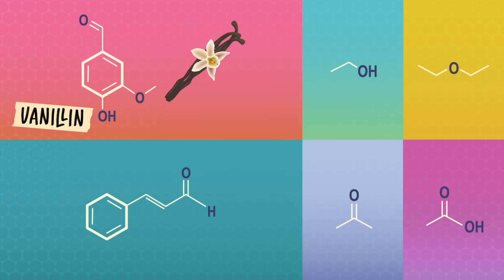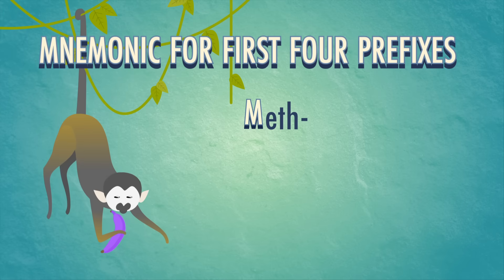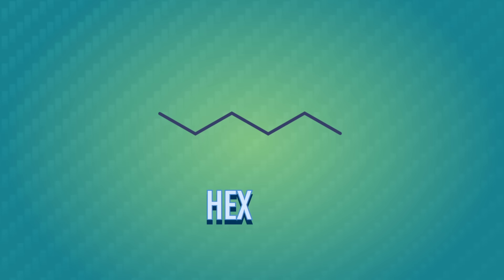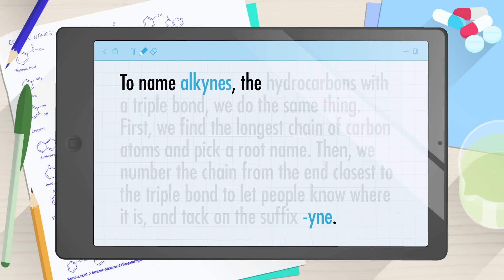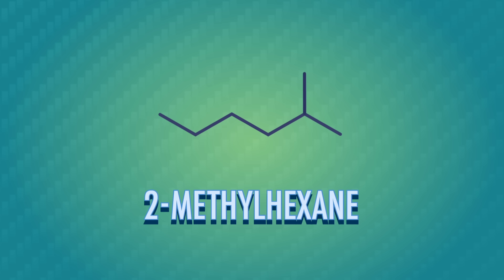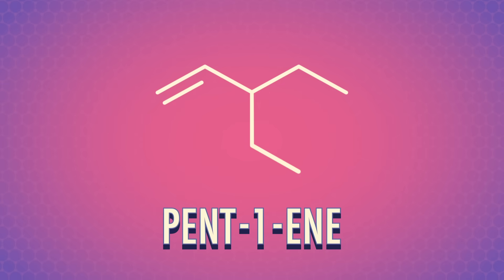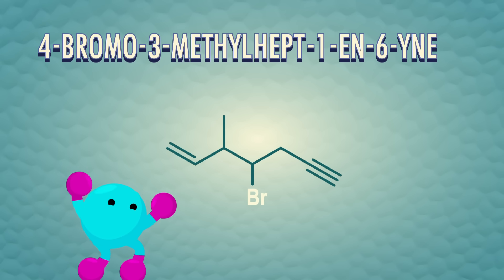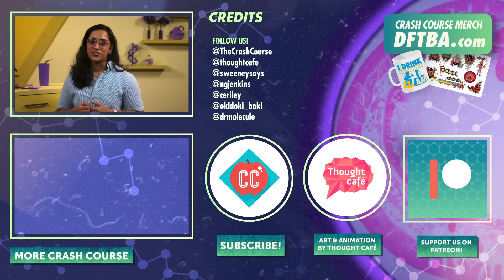The Basics of Organic Nomenclature: Crash Course Organic Chemistry #2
Language is complicated, especially in organic chemistry. This episode of Crash Course Organic Chemistry is all about nomenclature. We'll dive into IUPAC systematic naming of organic molecules, and get to practice with the help of three trusty steps!